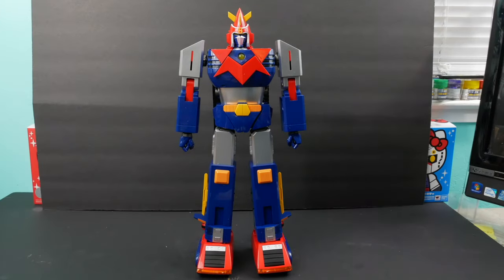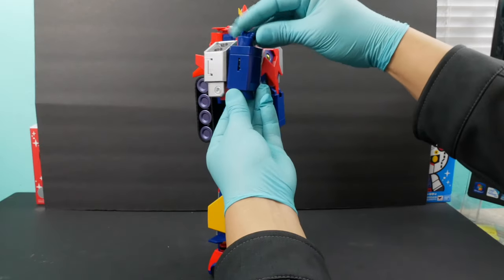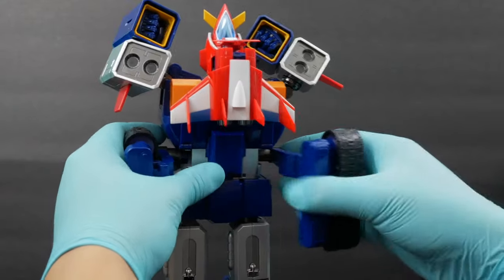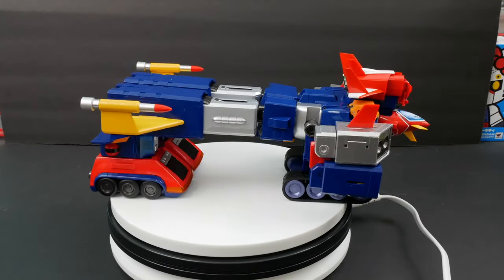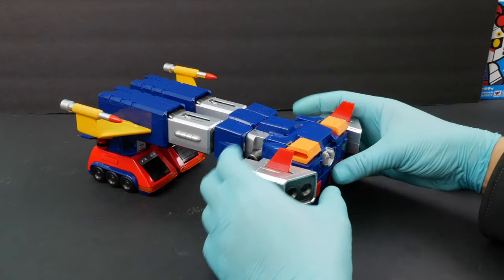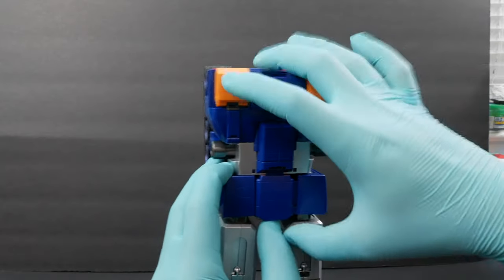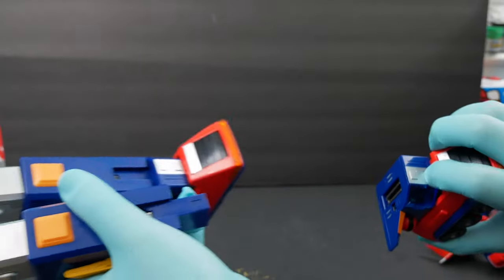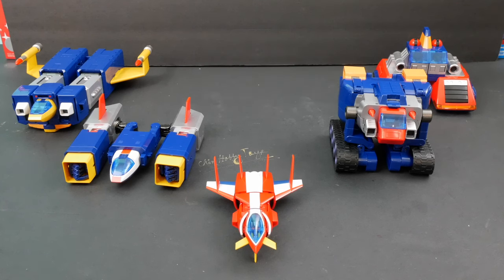DX Soul of Chogokin Voltes V | How to VOLT OUT | 4K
Quick Video in how to Volt OUT or Separate Voltes V into Vehicle mode as requested by some viewers and how to Transform into Voltes Heavy Tank.

I am not quite sure the exact episode where they transformed into this mode but if i remember it right it's somewhere where the team invaded the enemy's planet.

➡️I review mostly Gundam model kits and does Basic stop motion articulations of my Gundam model kits. Time to time i will be reviewing non Gundam related toys juts like this DX Voltes V.

List
0:00 Intro
1:00 Transforming into Voltes Heavy Tank
2:25 Voltes heavy Tank
3:00 Volt out
4:57 5 Volt Machines
5:34 The End